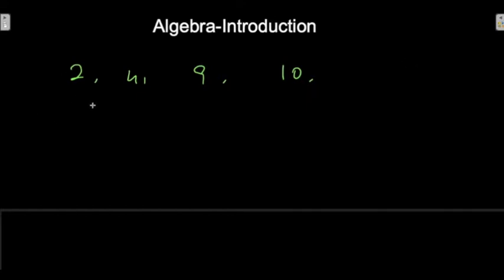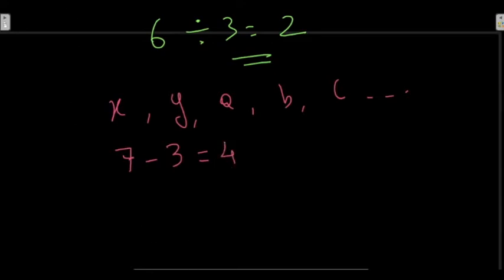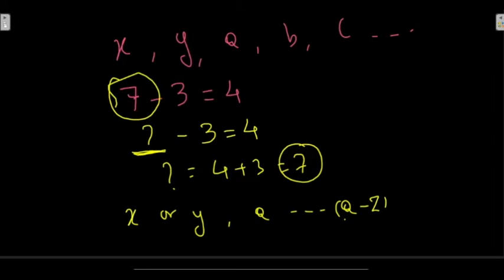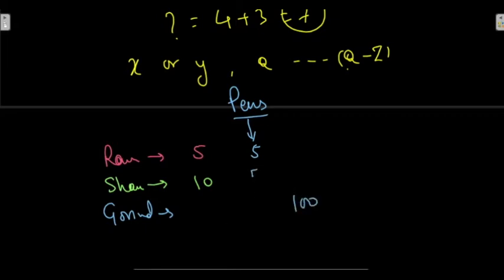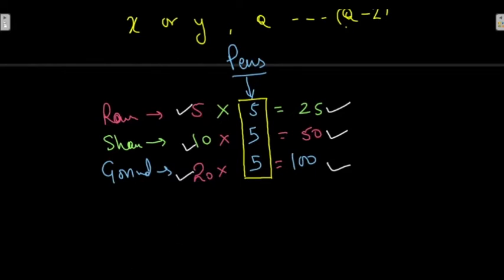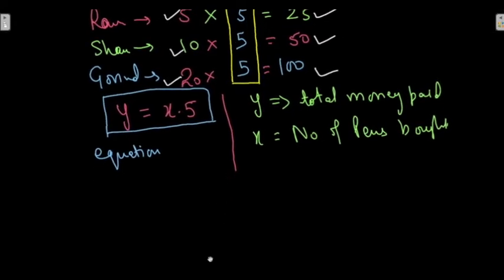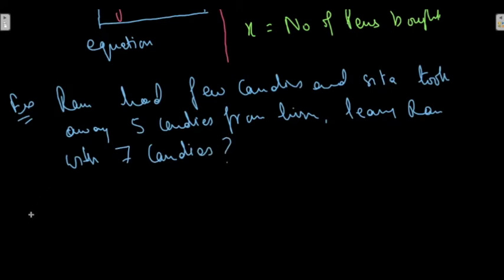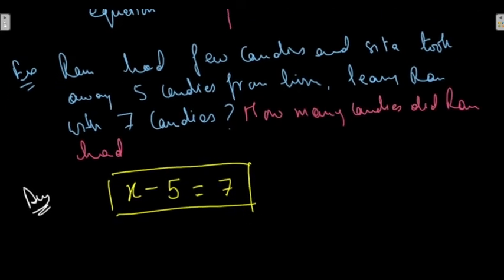Introduction to Algebra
This video introduces very basic concept of Algebra